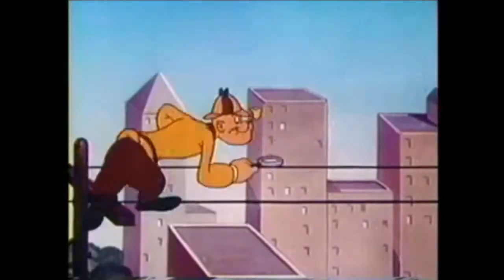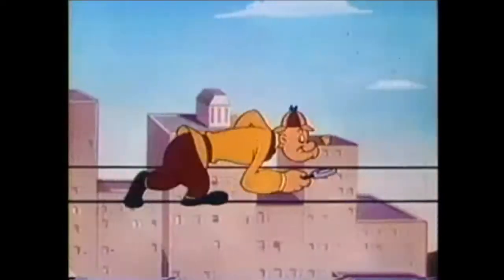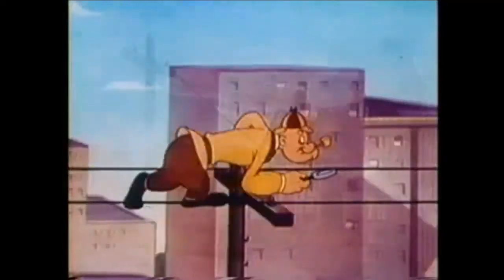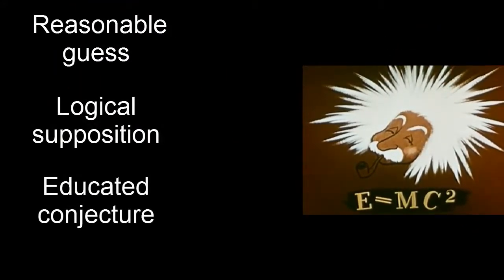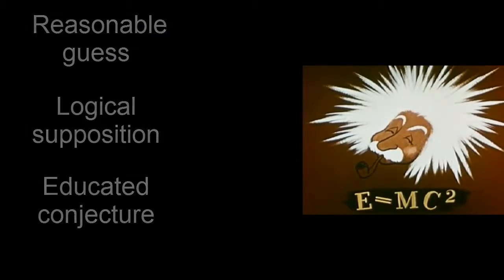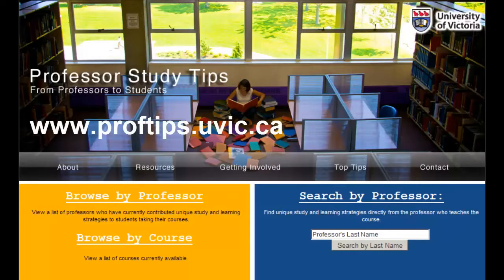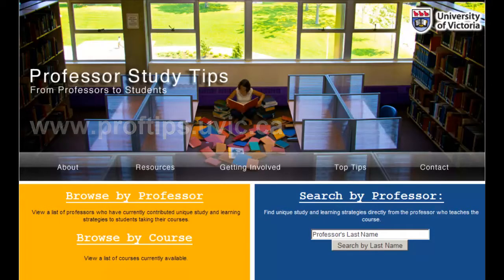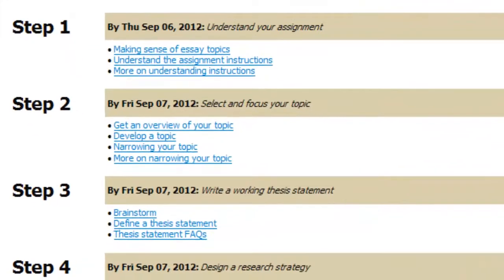Research Methods - UVic Libraries Research Help video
A UVic Libraries Research Help video describing research methods and how best to proceed.